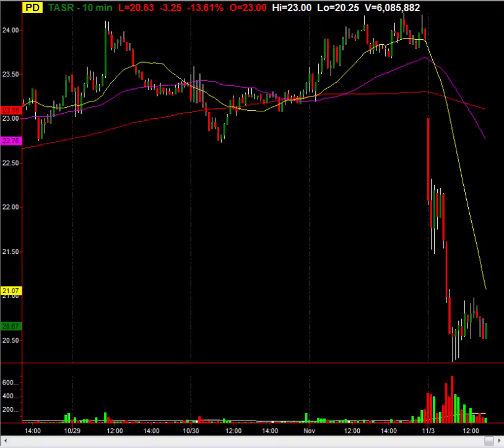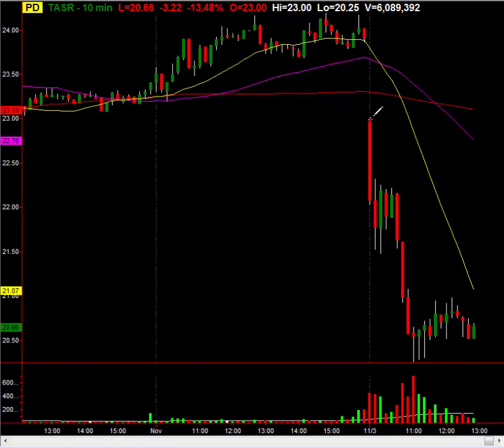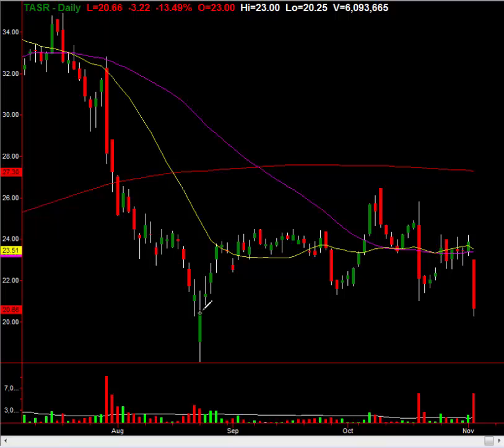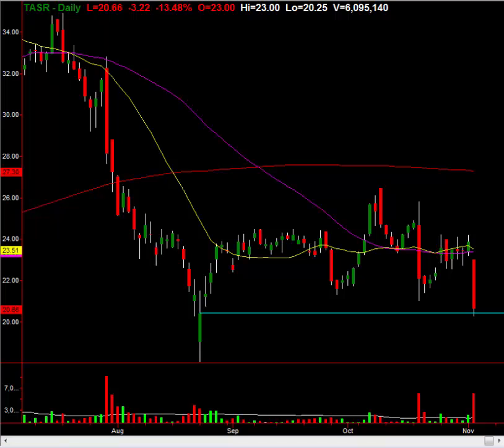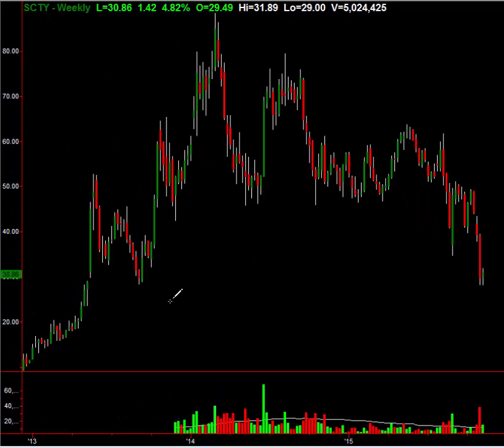Trendline Analysis: Finding These Levels Can Make You Thousands